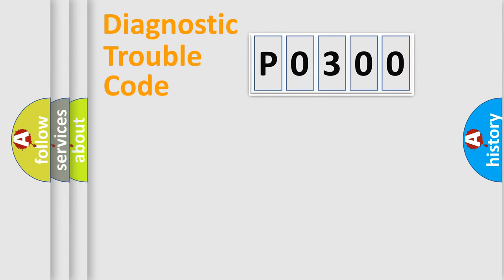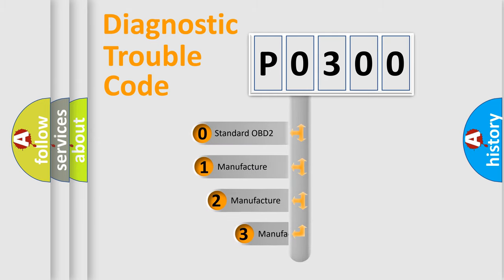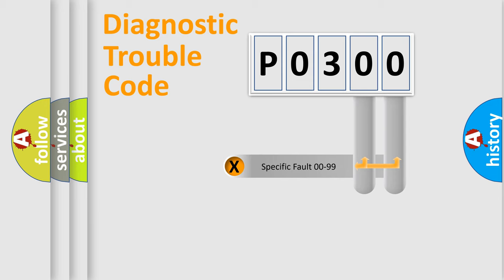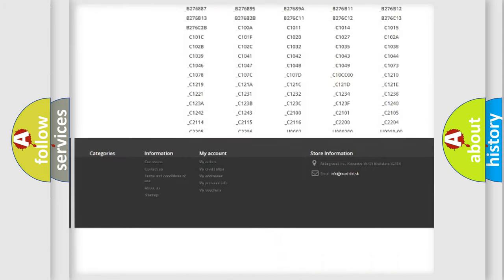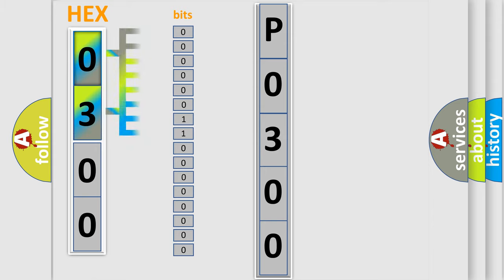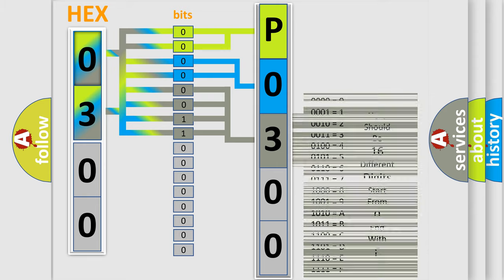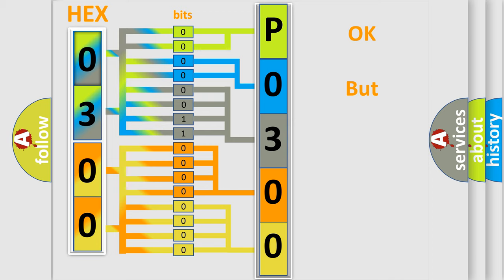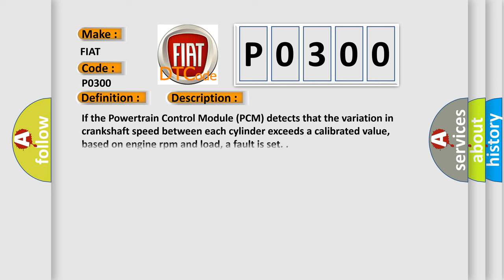DTC Fiat P0300 Short Explanation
Contents:
0:21 Basic DTC analysis according to OBD2 protocol standard.
1:48 Insight into programming
2:58 A diagnostically understandable description of the Diagnostic Trouble Code
3:05 Basic error definition

Make:
FIAT
Code:
P0300
Definition:
Multiple Cylinder Misfire
Description:
If the Powertrain Control Module (PCM) detects that the variation in crankshaft speed between each cylinder exceeds a calibrated value, based on engine rpm and load, a fault is set.